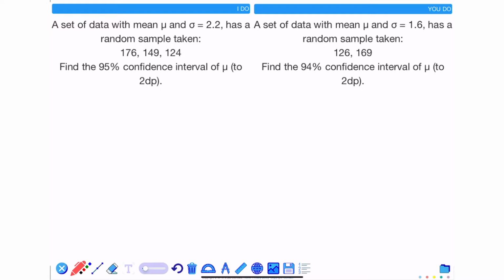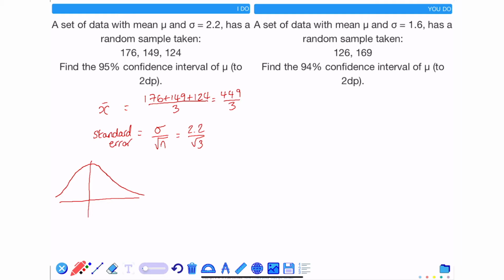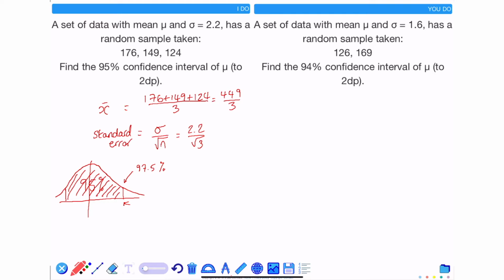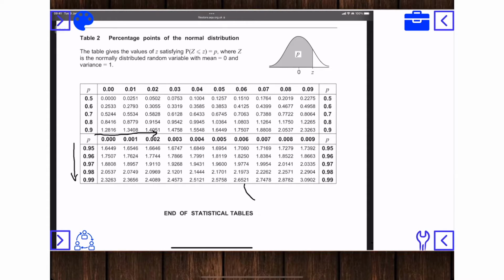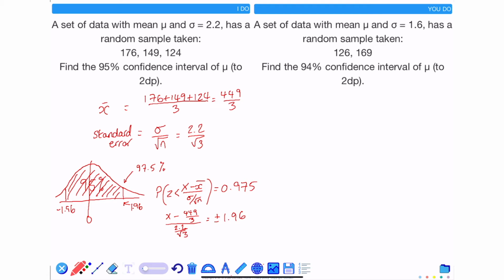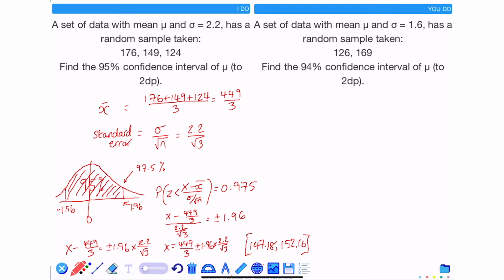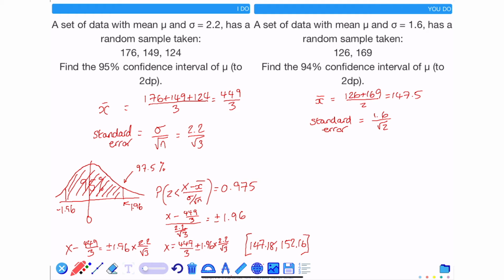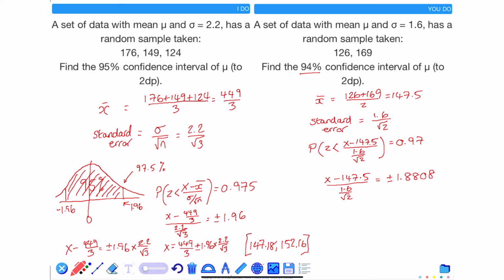Confidence interval (3⭐️)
A quick tutorial on how to find the confidence interval.